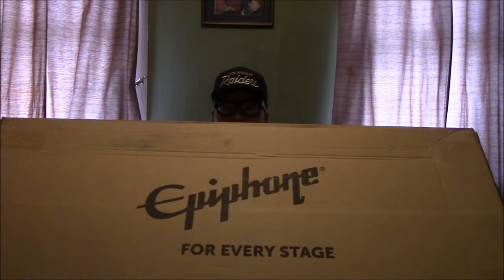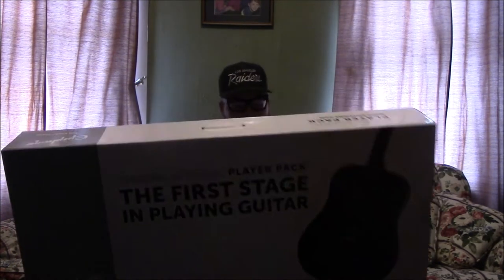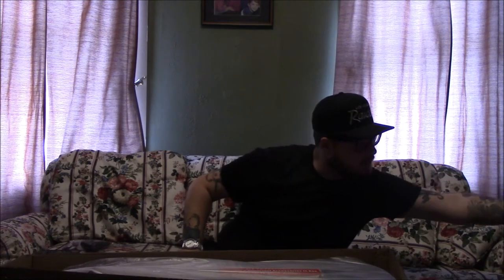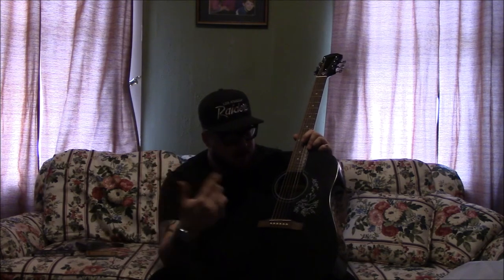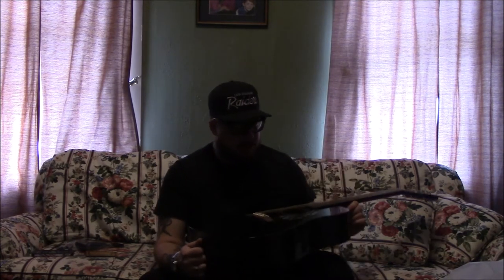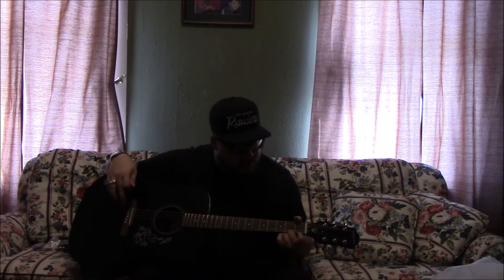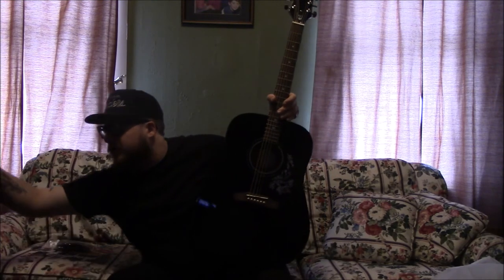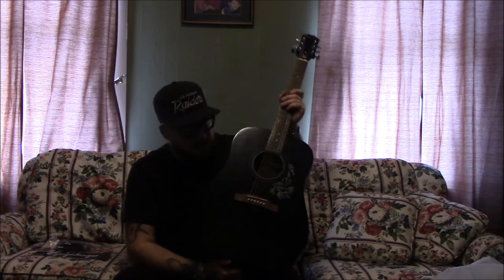Epiphone Starling Acoustic Guitar Unboxing !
IM GIVING THIS GUITAR AWAY AT MY CONCERT NOVEMBER 13TH @6PM 801 TORONTO AVE. TOLEDO OHIO HARVEST TEMPLE CHURCH THIS IS FOR KIDS 7-17 WHO WANT TO LEARN HOW TO PLAY !